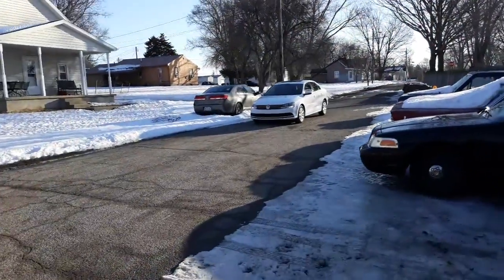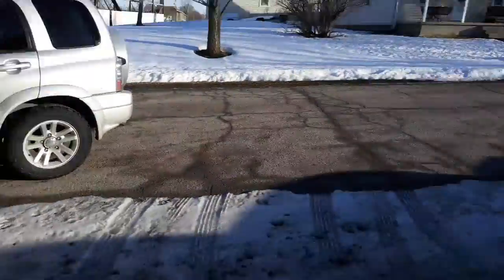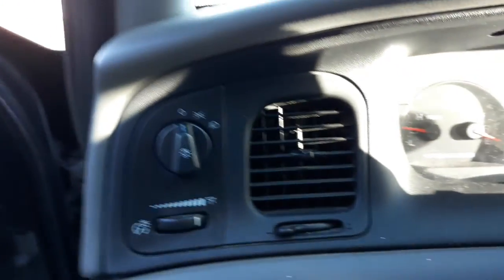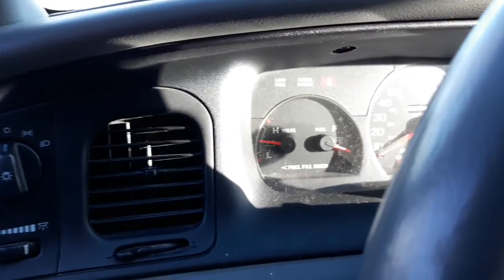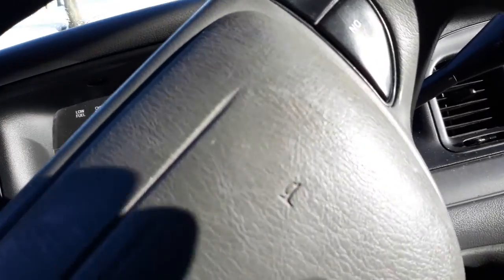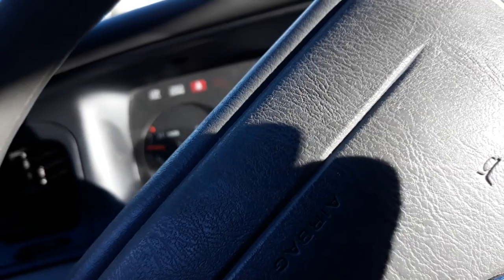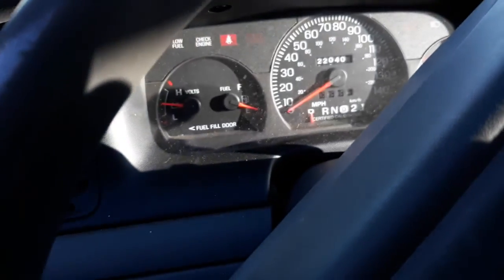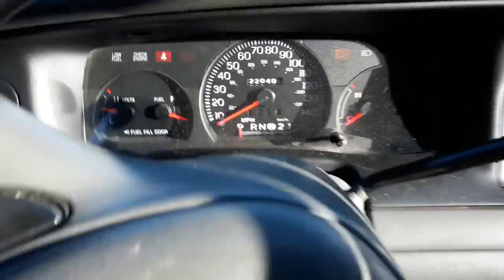2003 Crown Victoria coldstart